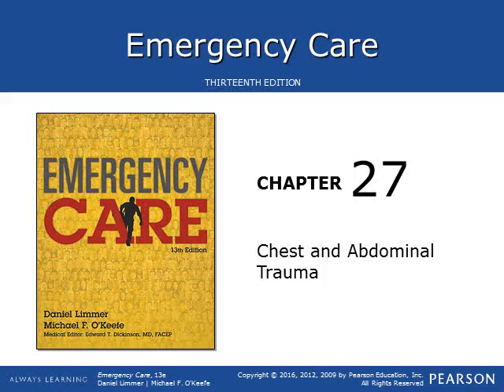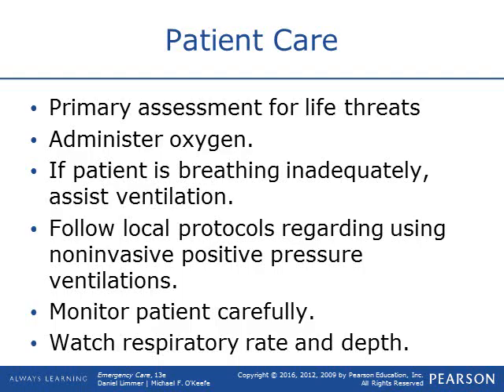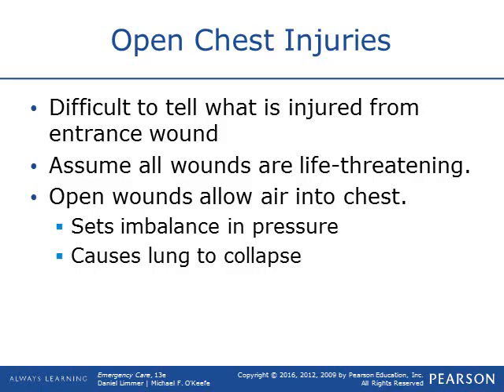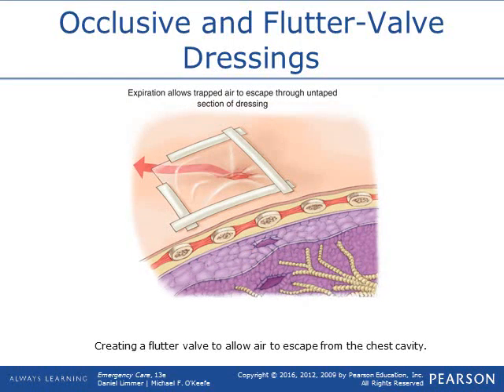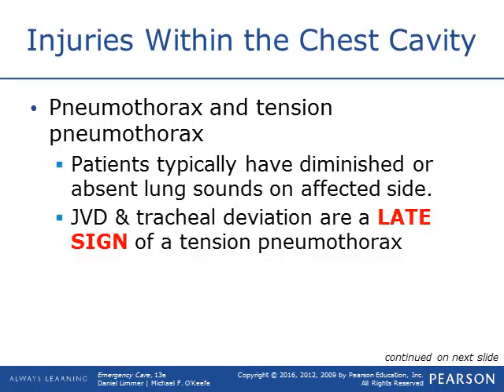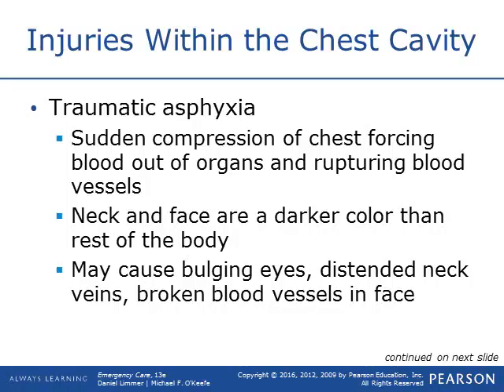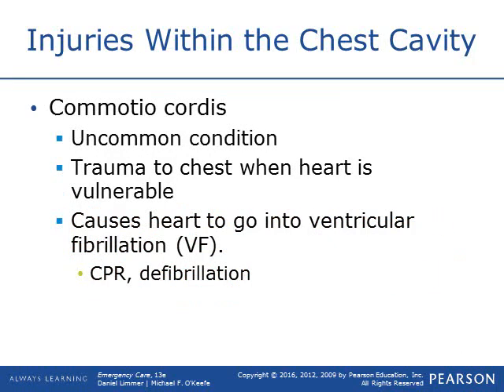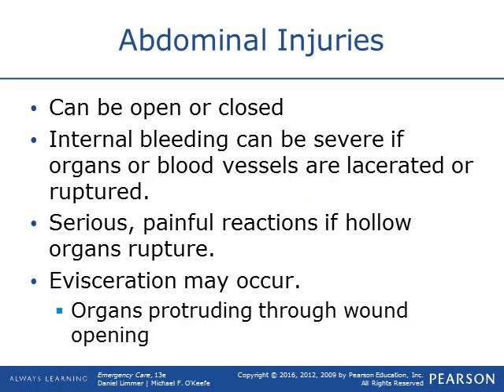Ch 27 Chest & Abdominal Trauma narrated